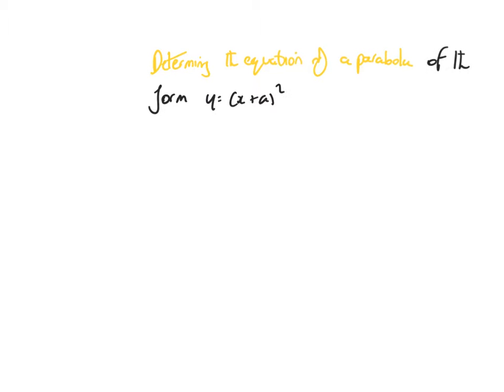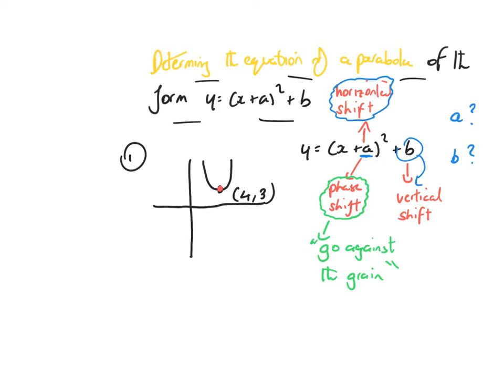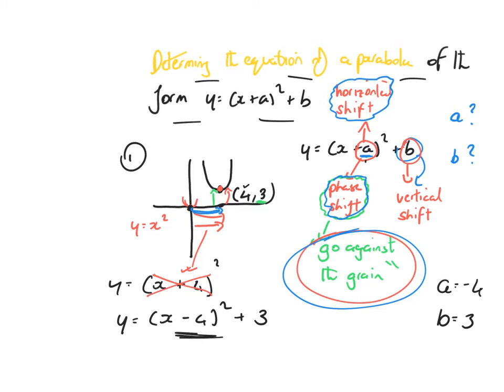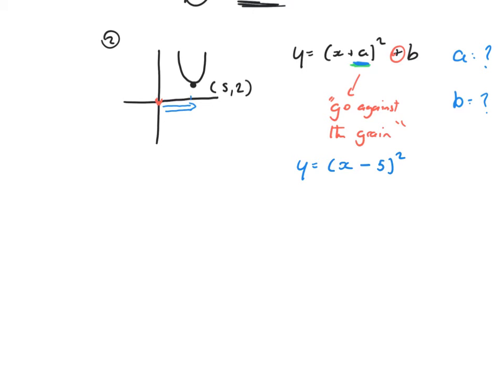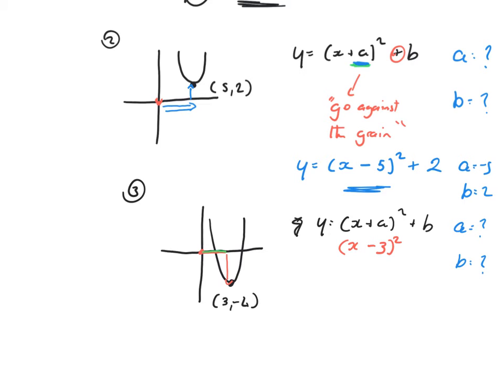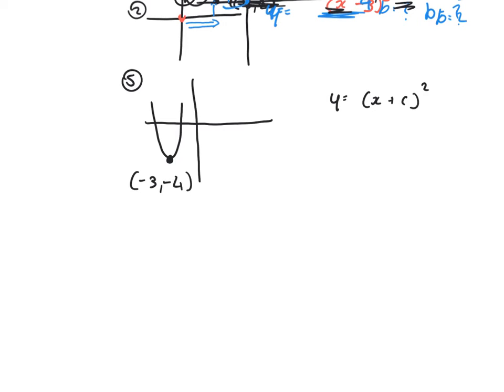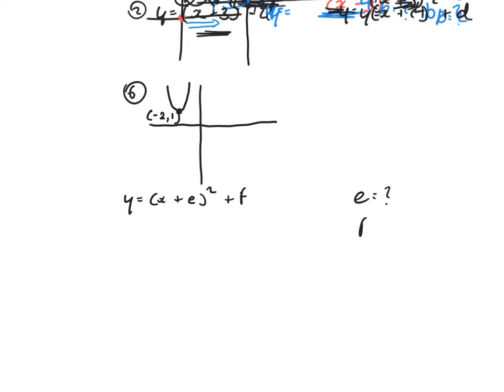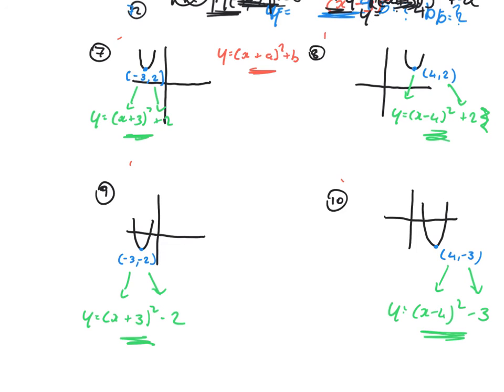Determining the equation of a parabola part 3